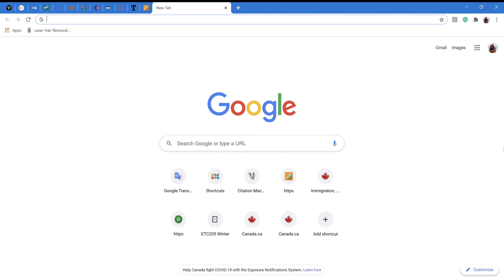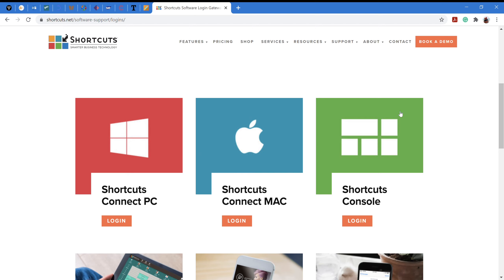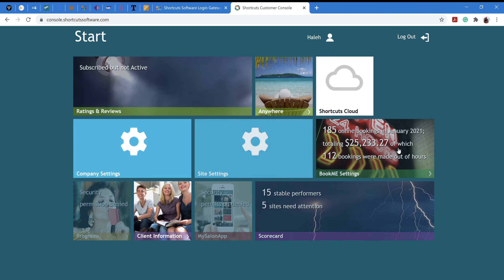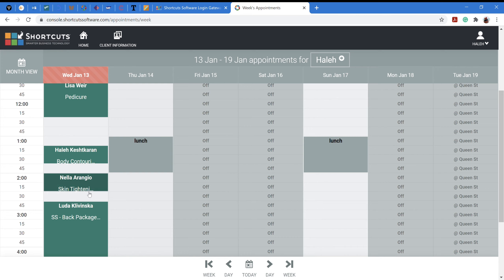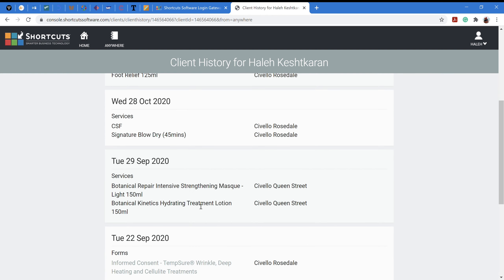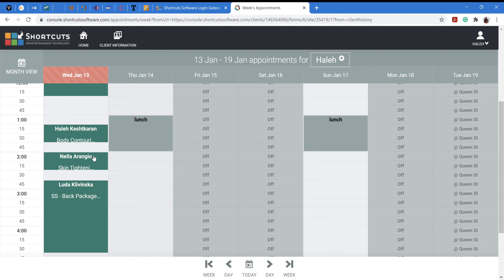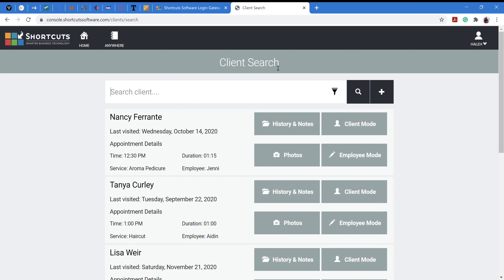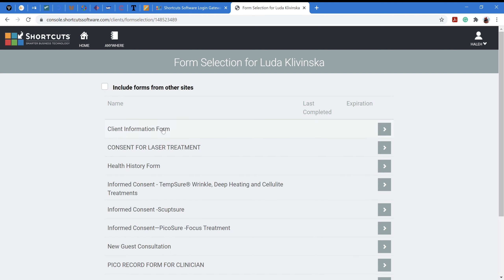Shortcuts step by step